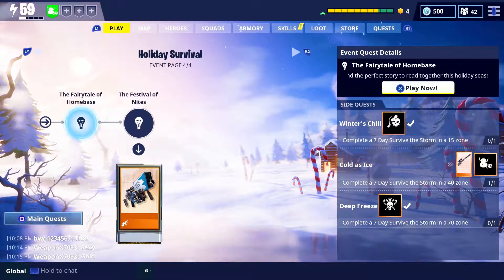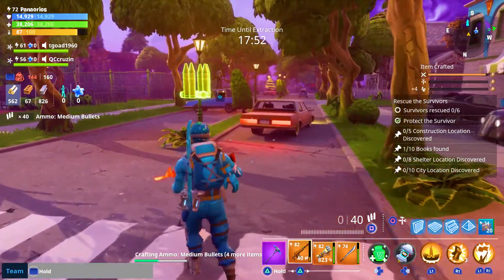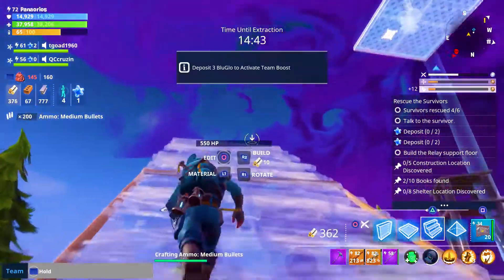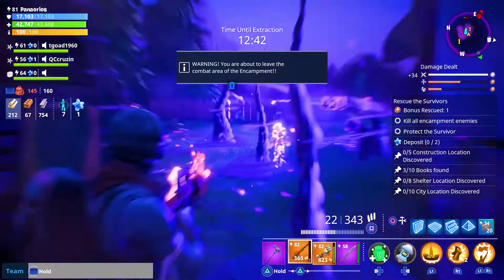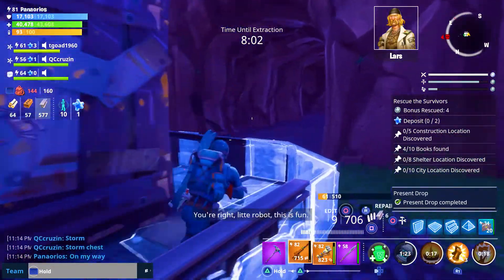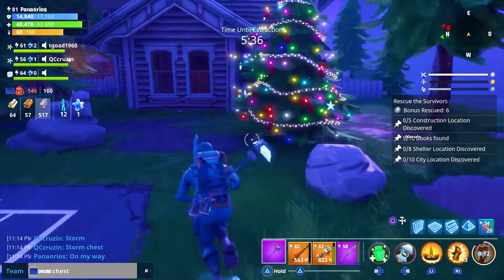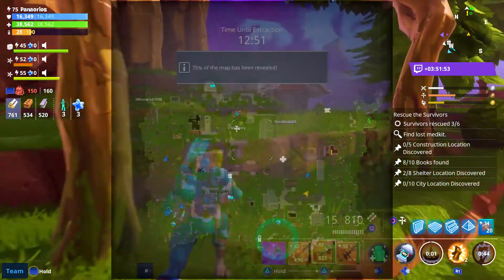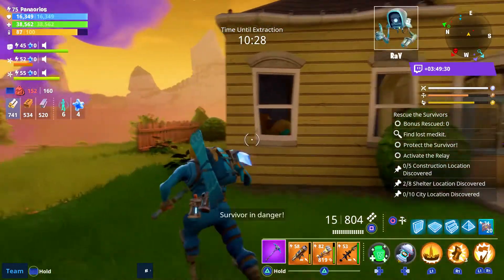[Fortnite] Happy Holidays! | Fairytale of Homebase | Soldier Gameplay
[Fortnite] Fairytale of Homebase | Soldier Gameplay In this episode I play around with the new Soldier and complete another part of the Holiday Survival questline. Hope you all enjoy!

Fortnite is a co-op sandbox survival video game developed by People Can Fly and Epic Games, the latter of which also serves as publisher for the game. Fortnite is described as a co-op sandbox survival game and is about exploration, scavenging items, crafting weapons, building fortified structures, and fighting waves of encroaching monsters. Players will work together to scavenge items they can use for building, and defend their structures and objectives from the Husks. Building will be a core mechanic in the game, and there will be "a lot of loot" buried within. Players can build and edit each wall of their fort with a 3×3 grid, lay down stairs, roofs, and windows, sculpting them to suit a particular need.

Welcome to Panaorios Gaming! I upload five days a week (Mon-Fri). I typically focus on games that I am currently interested in and playing as well as games that I would like to play again. I am open to suggestions and if I have the means to get it I will.

Gameplay recorded on a PS4 using the Elgato HD60S

PSN - Panaorios

XBOX - Panaorios